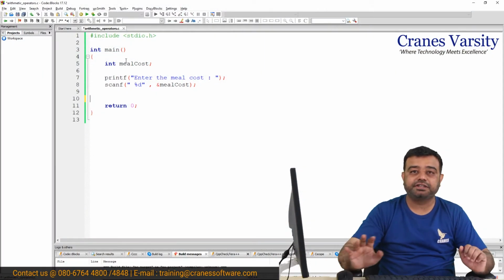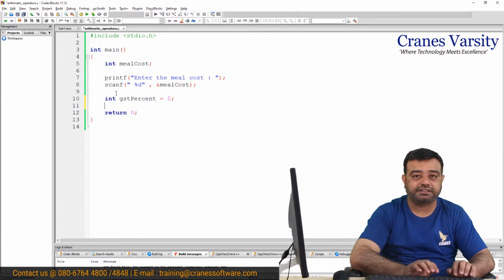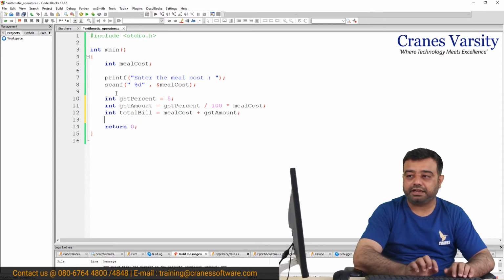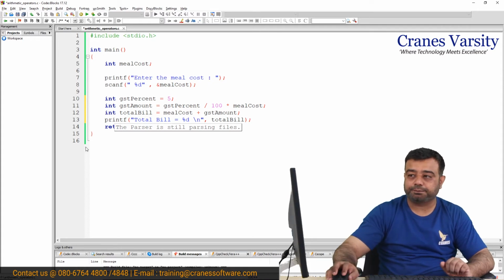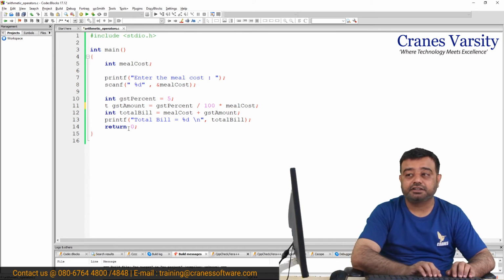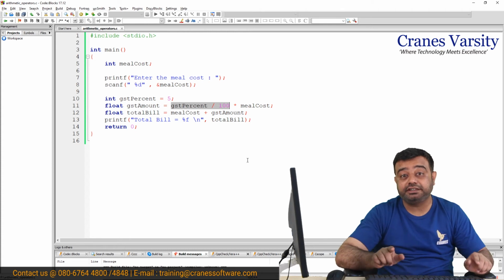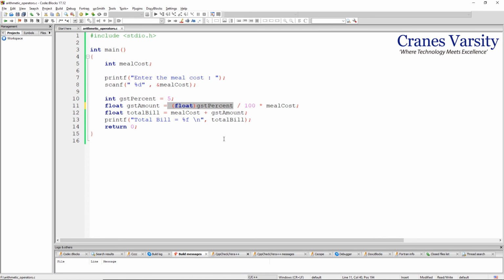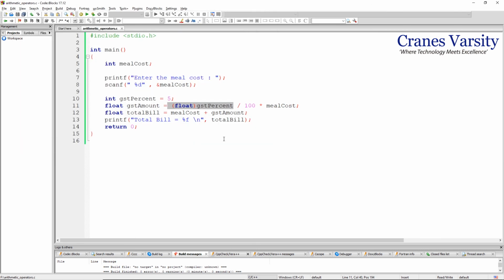Arithmetic operators | Placement Primer | C Programming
This video, which is a part of the Placement Primer, explains about Arithmetic Operators in C Programming.

Modules covered:
·       Digital electronics

·       Analog electronics

·       Microprocessor & Microcontroller